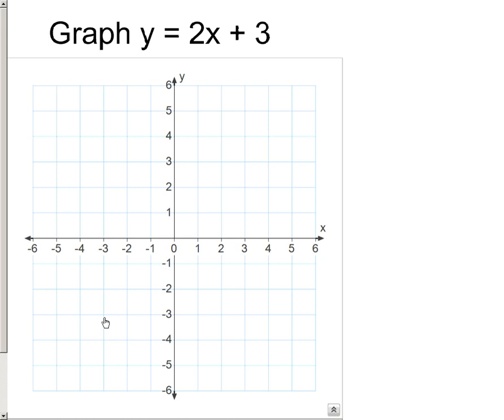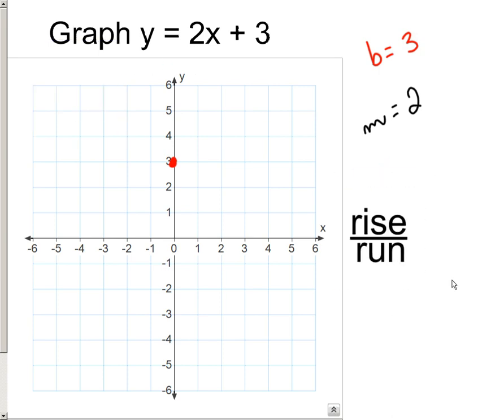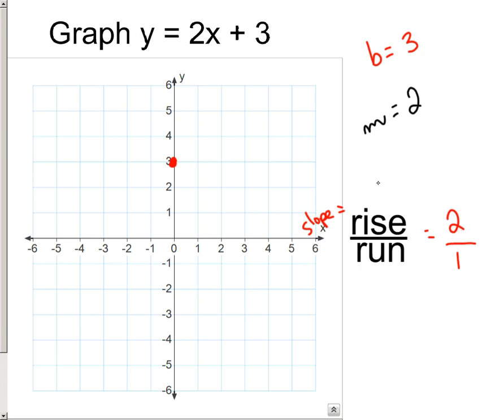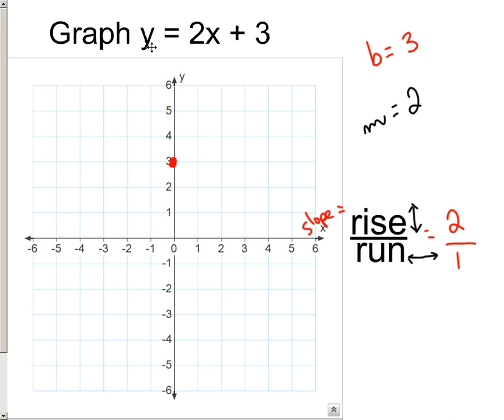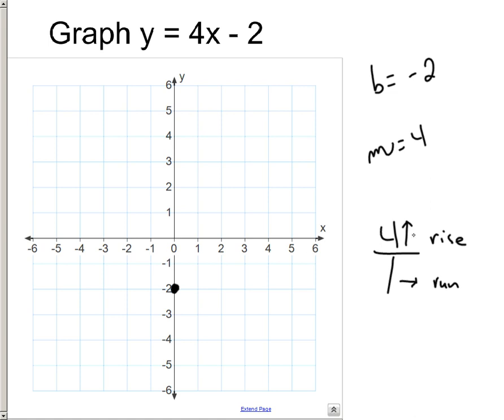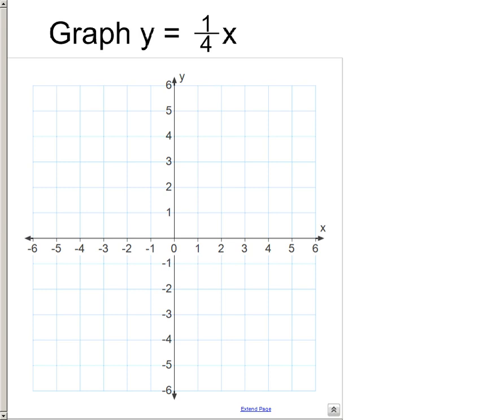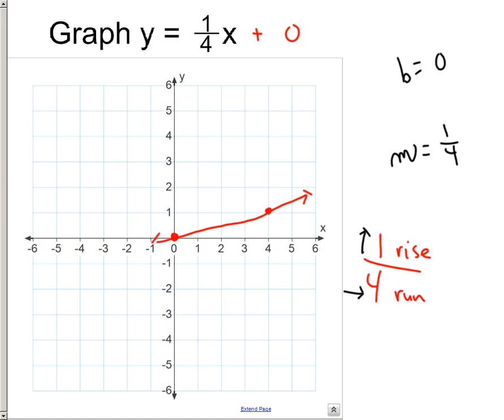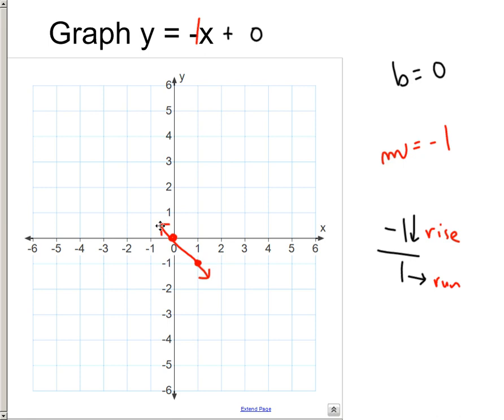graphing with slope-intercept info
BASICS only of using the slope and y-intercept to graph an equation.